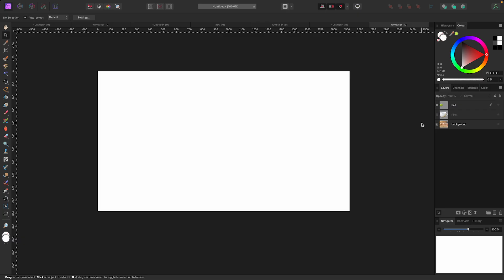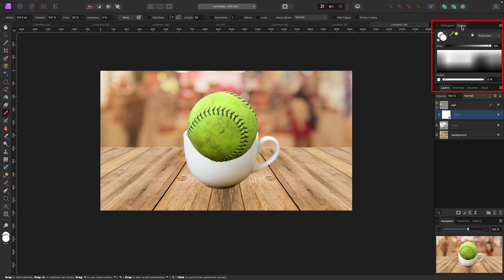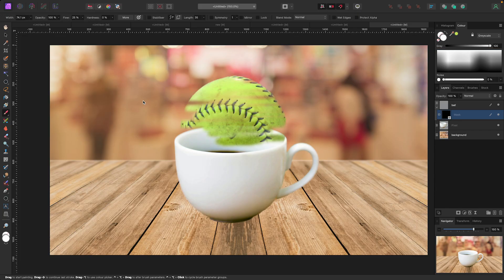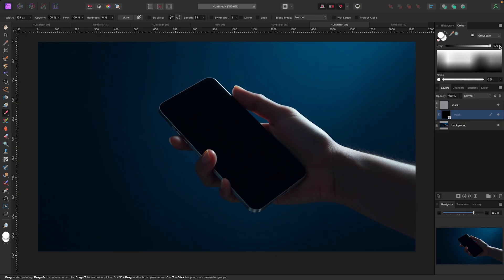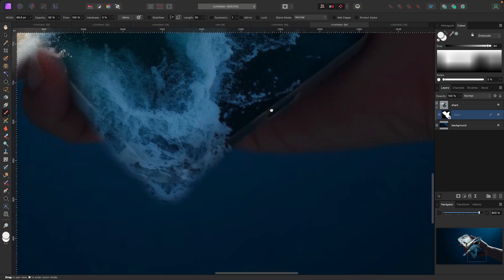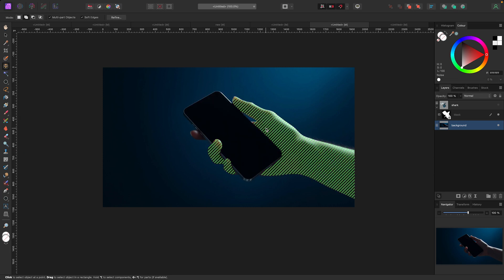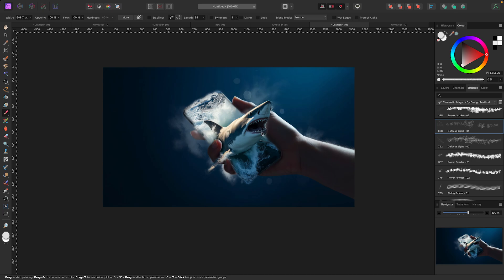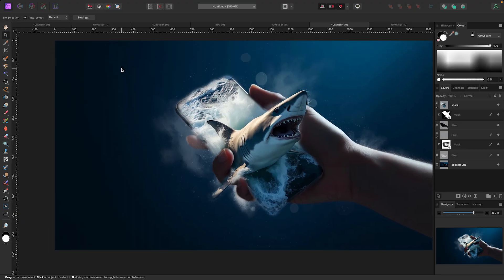Simple Masks = Big Results in Affinity Photo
In this video we're using masks to create some unique edits.

Want the best brushes for Affinity Photo & Designer - go get em!